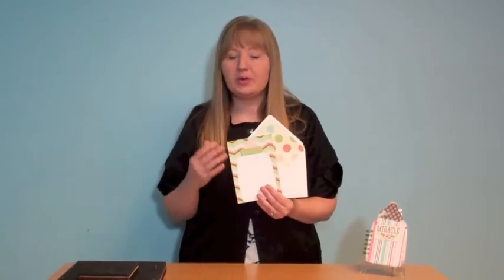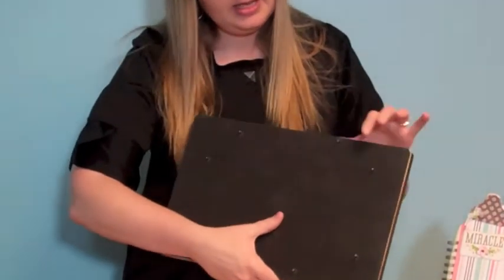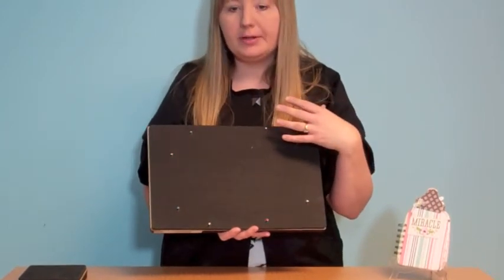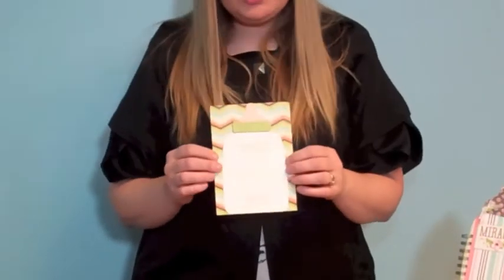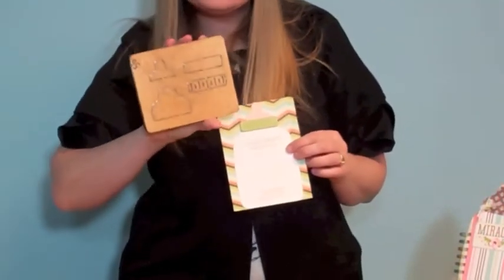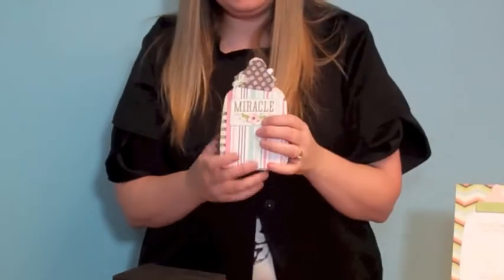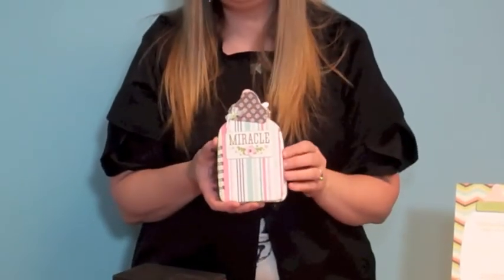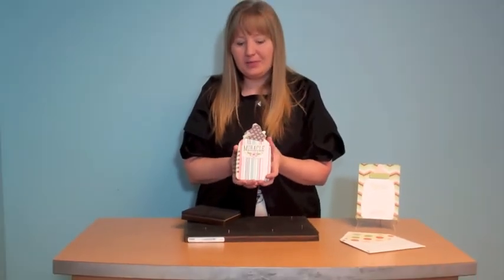Create your own Baby Bottle Invite or Announcement!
Awwwww! You will goo goo ga ga over this precious A7 Cards-Baby Bottle (Pinnovation ) Die NC162SJ and optional A7 Cards-Baby Bottle Accessories die. They make this invitation or album as easy as 123 to create.

to cut these shapes from this die. Use the AccuCut GrandeMARK multi-craft cutting machine and the AccuCut dies to make money from your home or retail location. Make craft and quilting kits, custom albums, invitations and more. The GrandeMARK is the largest cutting machine in the market and will cut through SO many things including chipboard, paper, cardstock, fabric, felt, leather, aluminum, clear plastic, magnetic sheets and more.